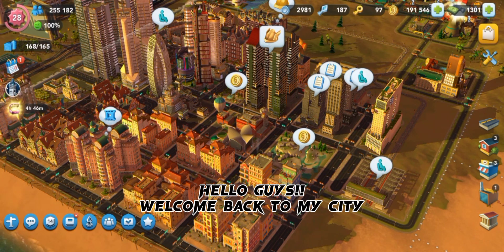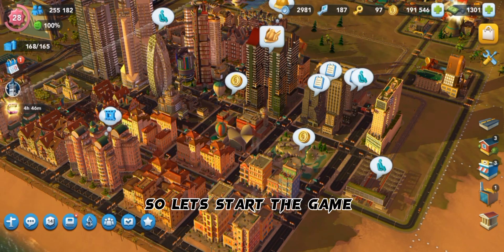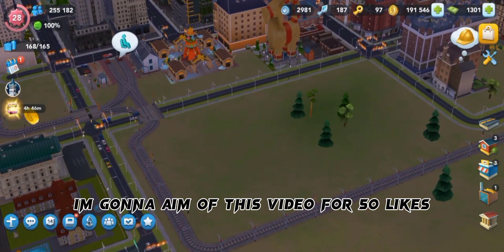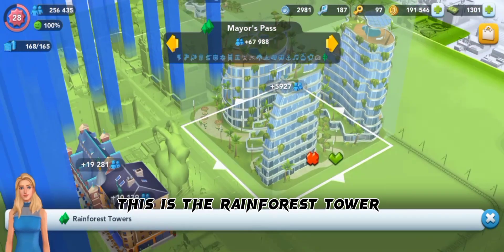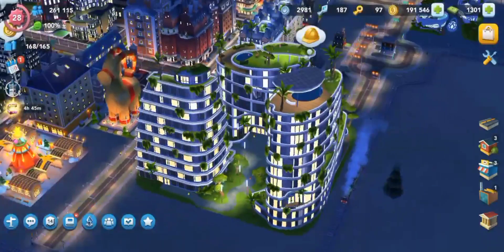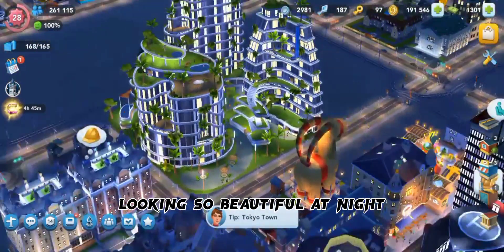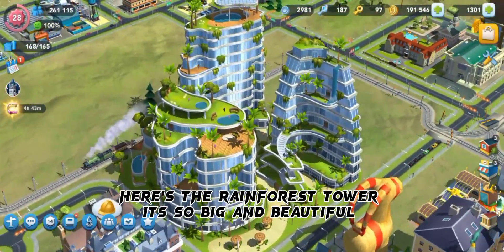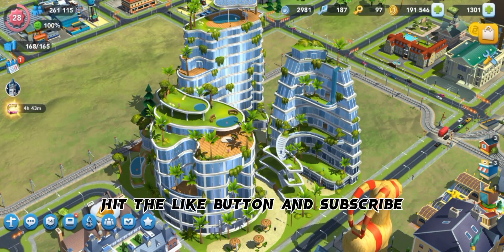RAINFOREST TOWER IN MY CITY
RAINFOREST TOWER IN MY CITY / SIMCITY BUILDIT GAMEPLAY